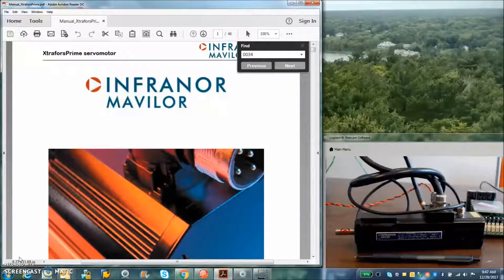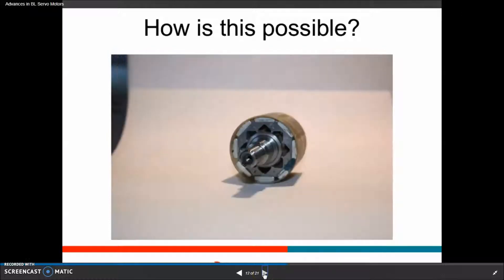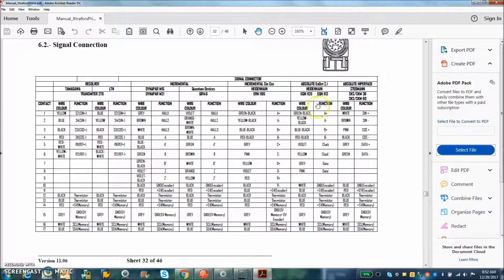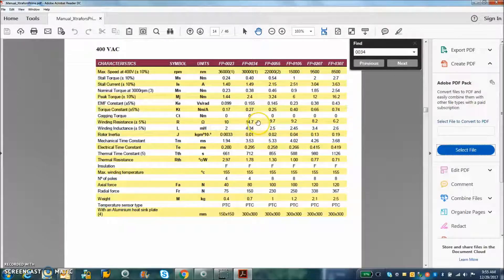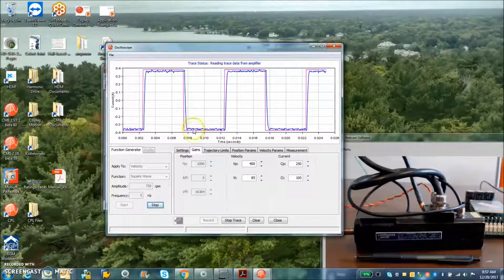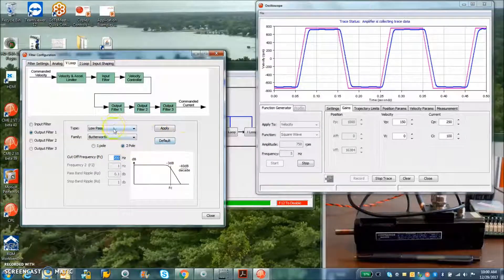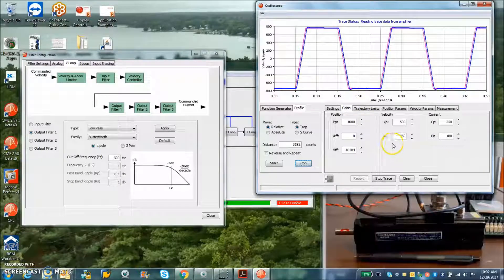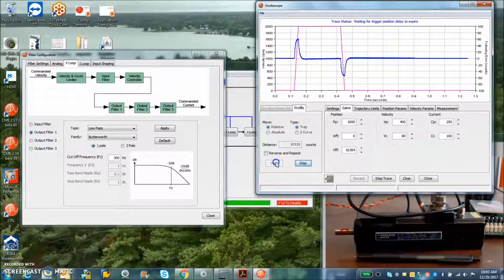Zero Cogging Slotless Motor Design - InFranor XtraFors Prime PF00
A slottles motor design will have new zero torque ripple. i.e. no variation in torque over electrical cycle position. I was able to tune to an incredible  +/-1 count following error at speed. Wow! Besides an increase in torque density this Infranor XtraFors Prime motor can hit incredibly high speed of up to 30krpm without filing the magnets off. I also found that they use Quantum Devices encoders that offer 1250 line SIN COS with our 4096 *4 interpolation that's 20,480,000 counts/rev... great for tracking space objects.